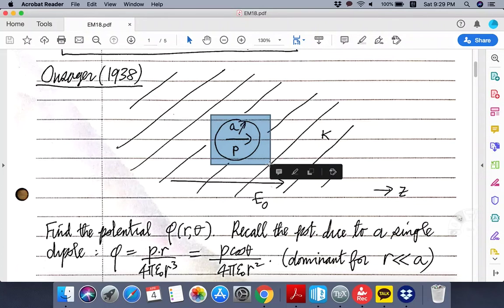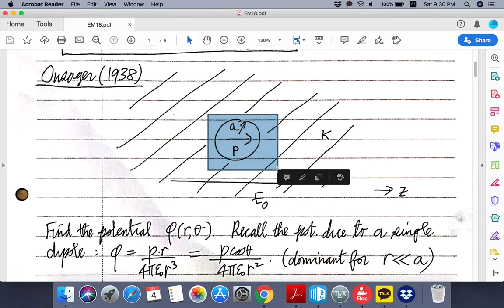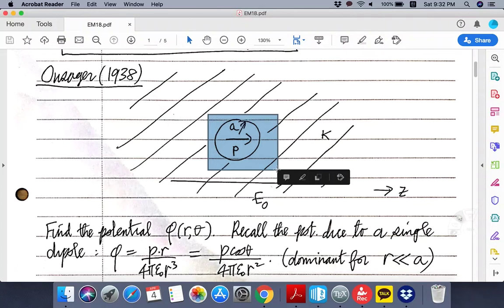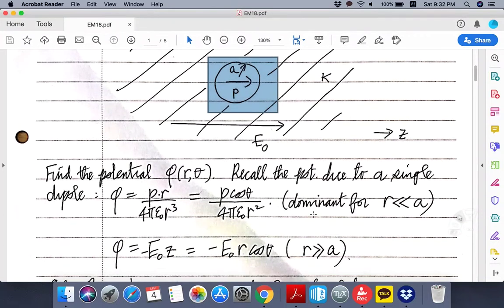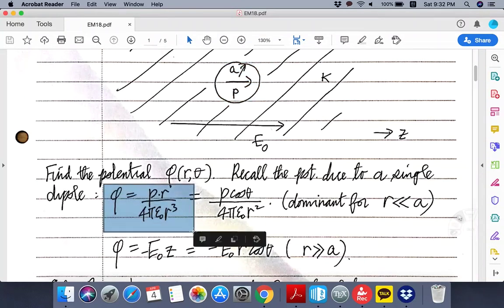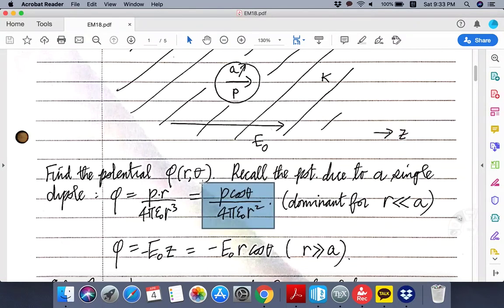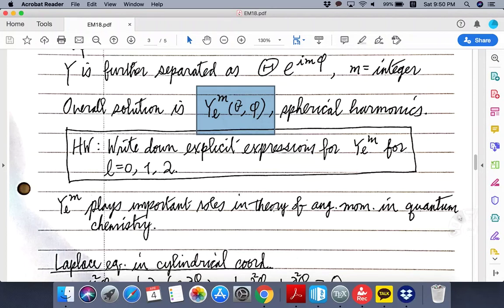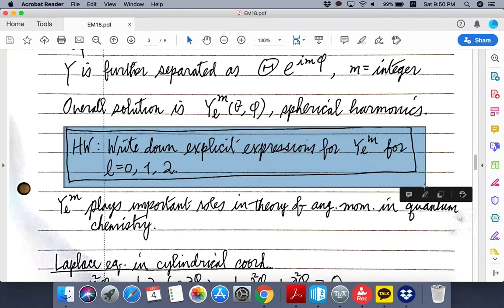EM LEcture 18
Laplace equation in spherical & cylindrical coordinates